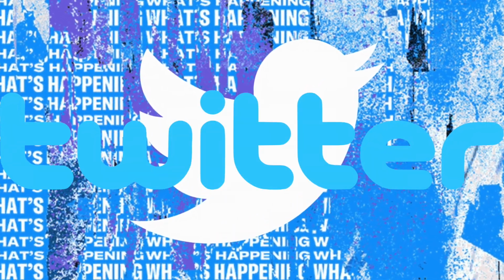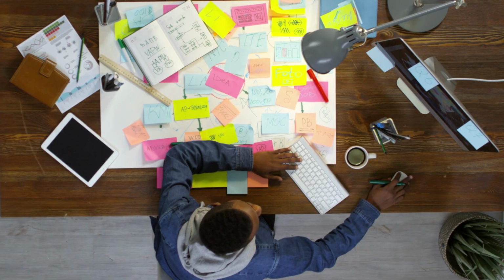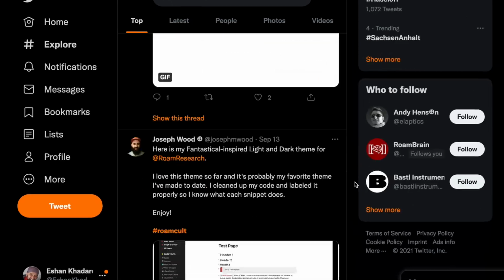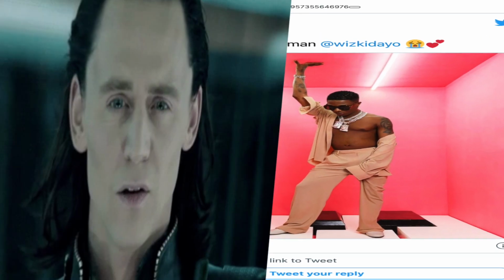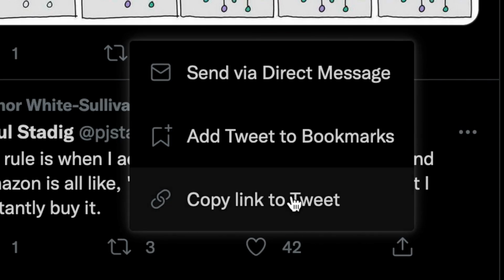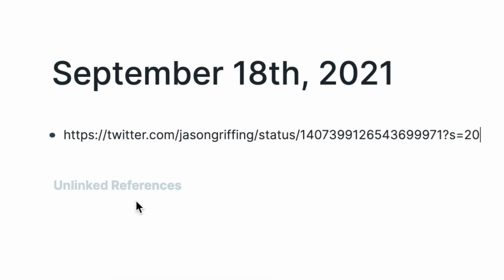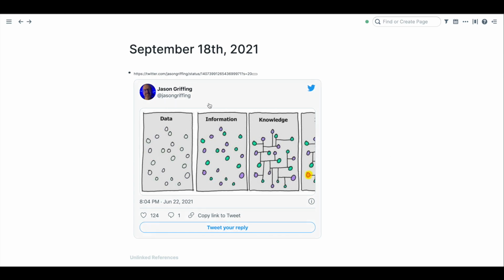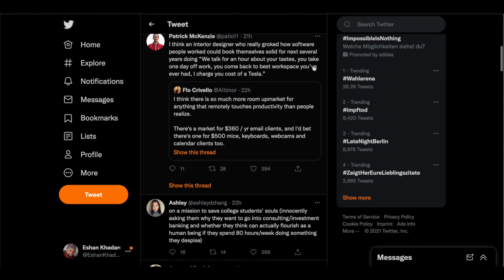How to Embed a Tweet in Roam Research For Beginners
Twitter is one of the central places online when it comes to the Roam Research community…
Or as some like to say: the roamcult. It is a great place to connect with many of the most important accounts such as Roam Research itself, Conor White-Sullivan - the CEO, Roam Brain, and many many more . As time progresses you will most likely discover a plethora gems that you would like to import into your Roam Graph for later reference.

Here’s how:
1️⃣ As you scroll through your Twitter timeline and come across a tweet you would like to add to your graph
2️⃣ Click on the share button
3️⃣ ...and copy the link to the tweet.
4️⃣ Then head on over to your graph,
5️⃣ ... click within the block you would like to add it to,...
6️⃣ ... right click and paste in the URL.
7️⃣ Once it’s there either hit return or escape and VOILA, you now have a beautifully formatted tweet on display.

And the best part is, when you click on it, you will be taken right back to the original page on Twitter where you can see it within its initial context again.

As there is more to come very soon!